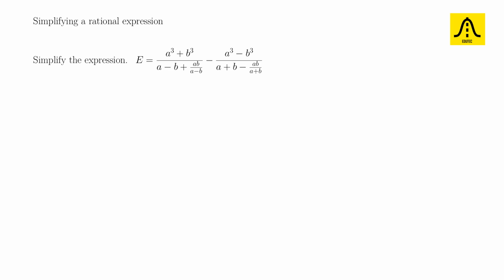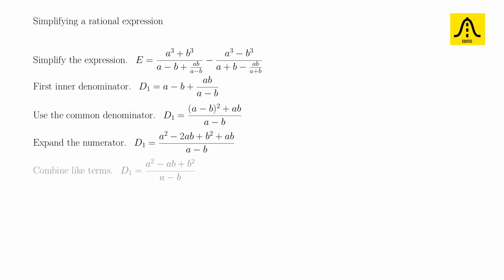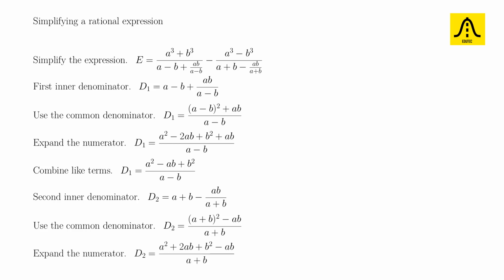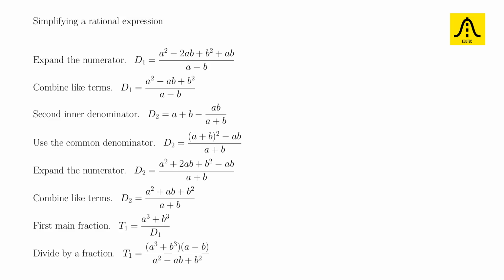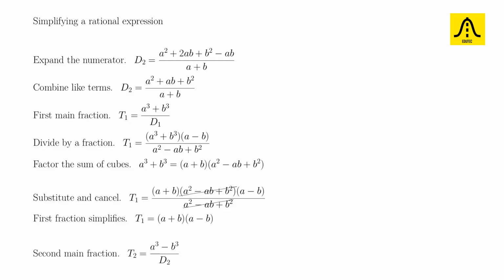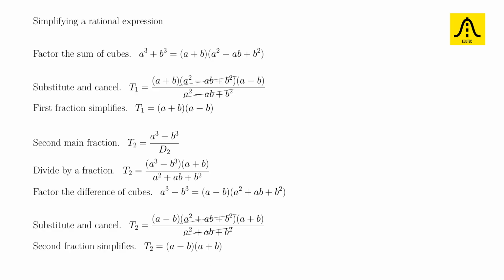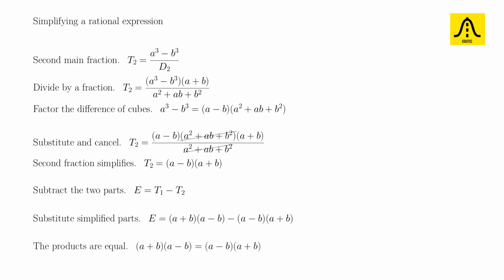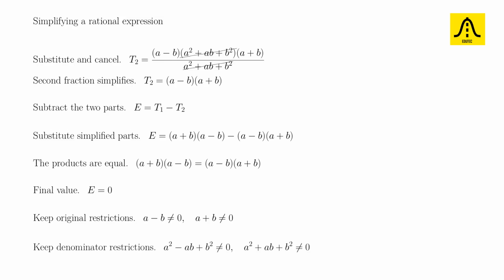Simplifying a Rational Expression with Cube Identities Step by Step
Learn how to solve a simplifying a rational expression problem step by step using a clear and reliable method.

In this lesson:
• Set up the expression
• Simplify both inner denominators
• Simplify the first main fraction
• Cancel valid factors
• Simplify the second main fraction

What you will learn:
• how to recognize the structure of this algebra task
• how to choose and apply the correct method
• how to simplify the work without skipping important steps
• how to avoid common errors and verify the solution

Important:
Keep every original condition of the problem in mind throughout the solution, even when parts of the expression are simplified.